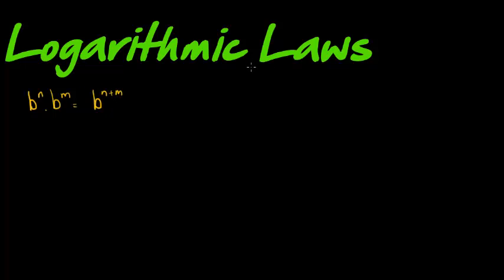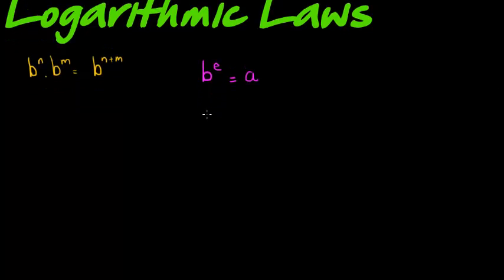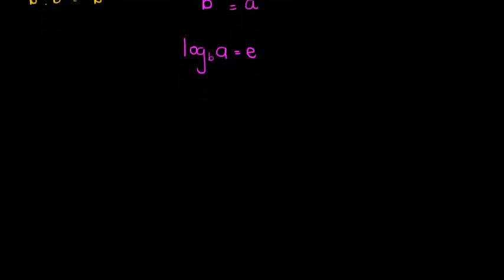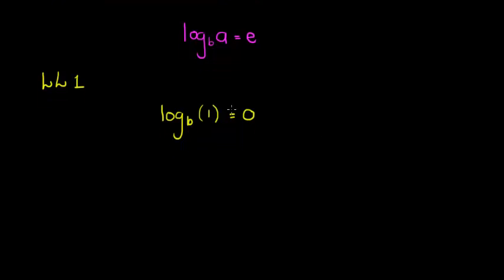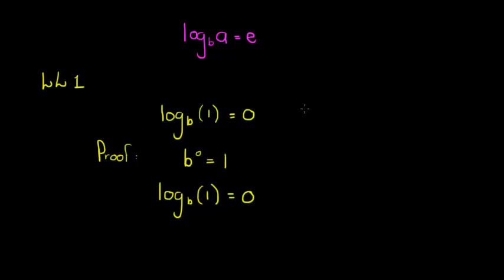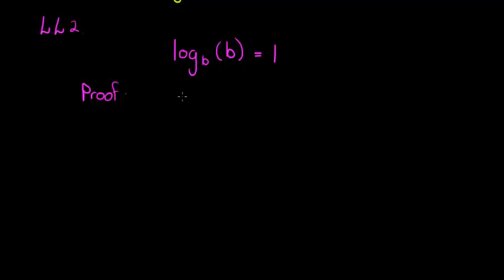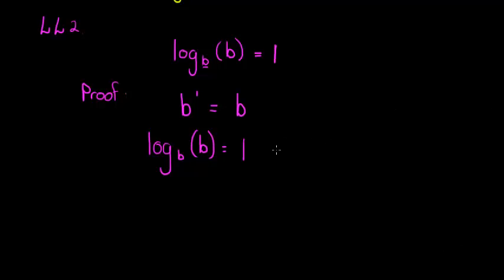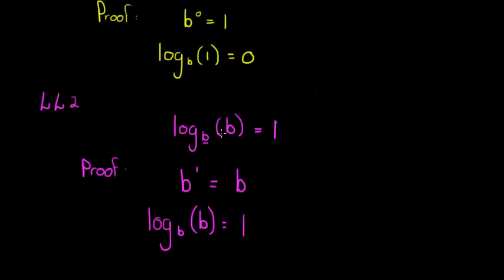Logarithmic Law 1 2